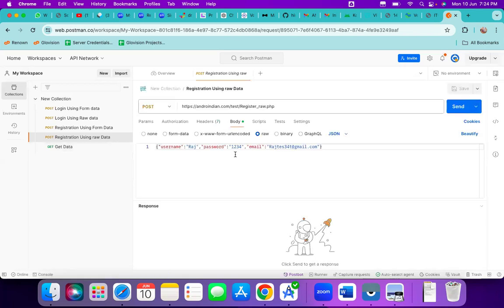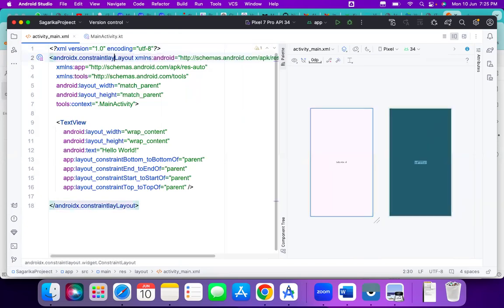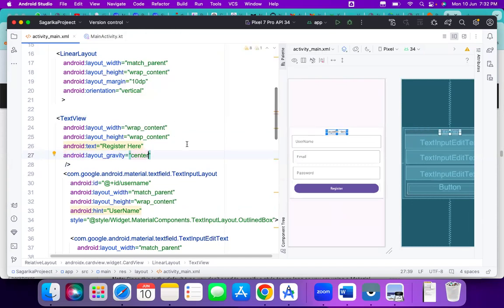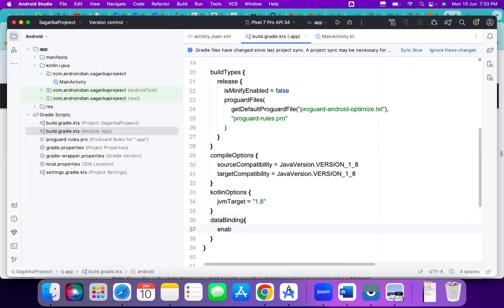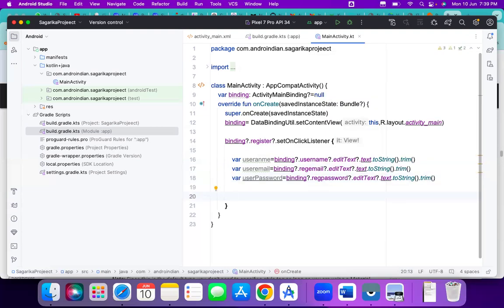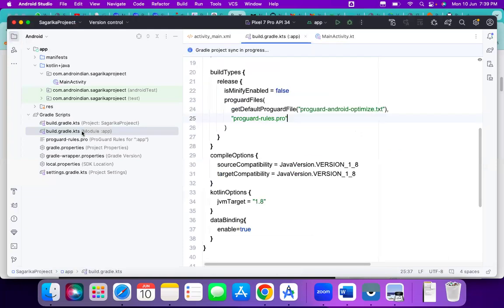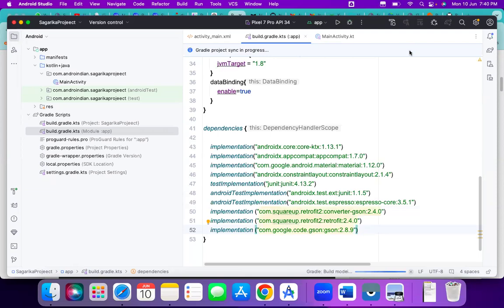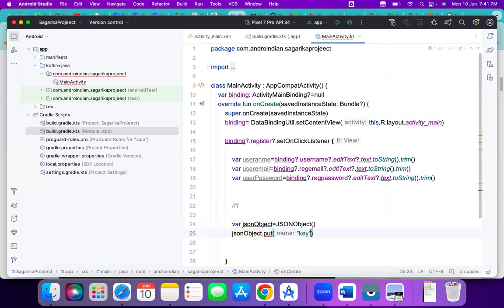Session 31)Part-2 Web services with Sample Project | Android Real time Course with Kotlin Using AI